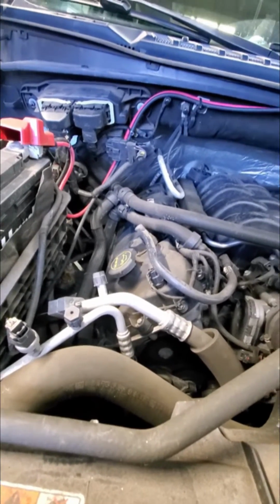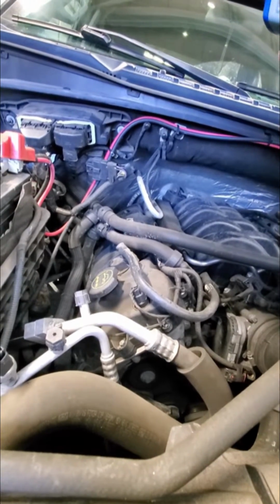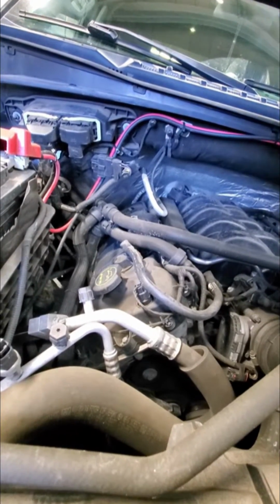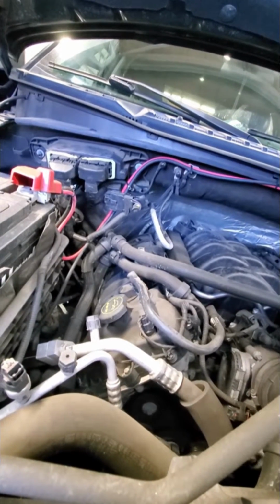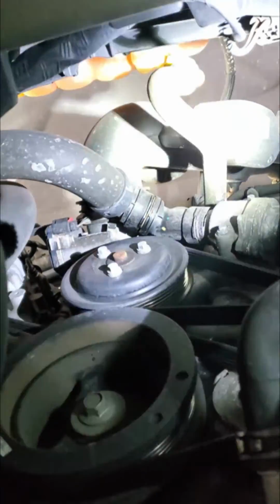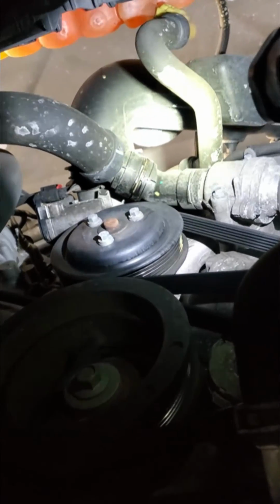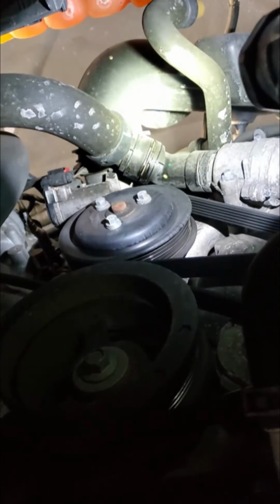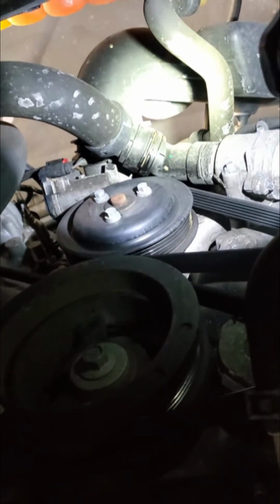5 0L overheating diagnosis, upper rad hose repair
this video is my first, so bare with me. i figured out camera angle afterward. customer had an overheating condition/not consistently heating vehicle. found a common cause of the concern. minimum diagnostics used.